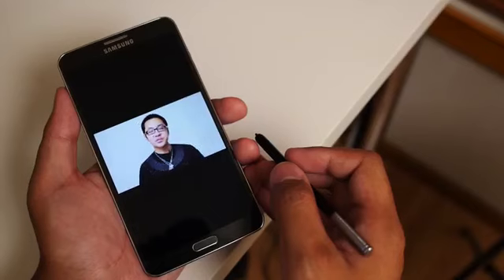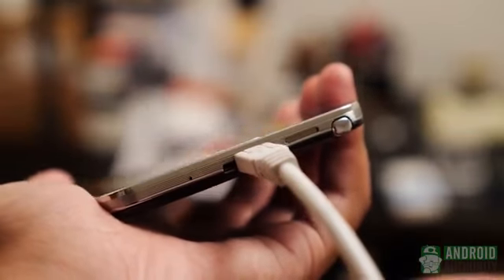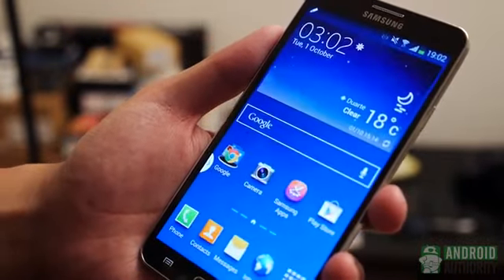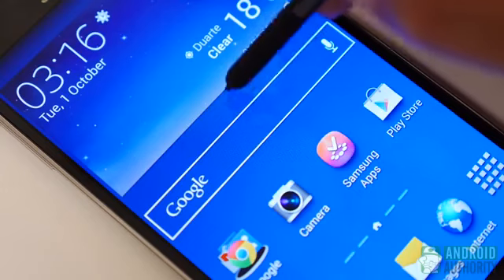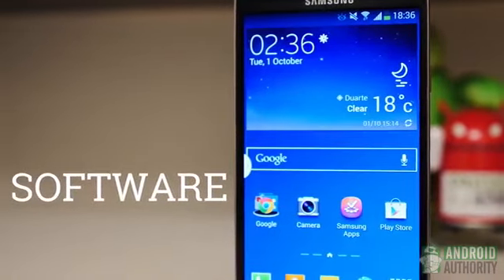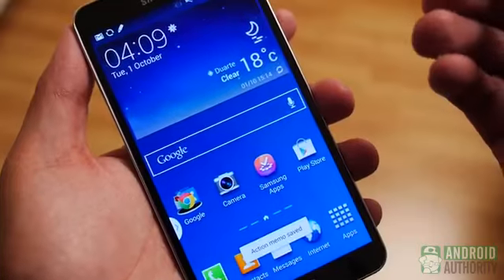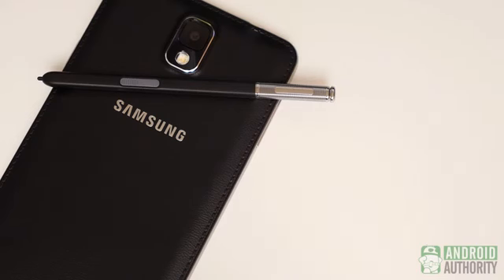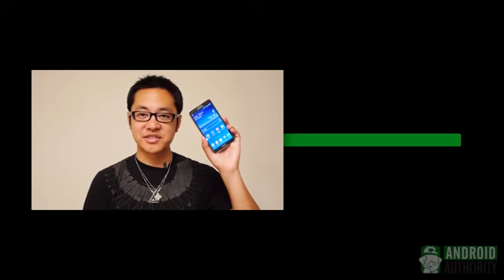Samsung Galaxy Note 3 FULL IN-DEPTH Review ( Courtesy - Android Authority )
GENERAL 2G Network GSM 850 / 900 / 1800 / 1900 - all models
3G Network HSDPA 850 / 900 / 1900 / 2100 - N9005
4G Network LTE 800 / 850 / 900 / 1800 / 2100 / 2600 - N9005
SIM Micro-SIM
  - S Pen stylus
Multitouch Yes
SOUND Alert types Vibration; MP3, WAV ringtones
Loudspeaker Yes
3.5mm jack Yes
MEMORY Card slot microSD, up to 64 GB
Internal 16/32/64 GB storage, 3 GB RAM
DATA GPRS Yes
EDGE Yes
Speed HSDPA, 42 Mbps; HSUPA; LTE, Cat4, 50 Mbps UL, 150 Mbps DL
WLAN Wi-Fi 802.11 a/b/g/n/ac, dual-band, DLNA, Wi-Fi Direct, Wi-Fi hotspot
Bluetooth Yes, v4.0 with A2DP, LE, EDR
NFC Yes
Infrared port Yes
USB Yes, microUSB v3.0 (MHL 2), USB Host
CAMERA Primary 13 MP, 4128 x 3096 pixels, autofocus, LED flash
Features Dual Shot, Simultaneous HD video and image recording, geo-tagging, touch focus, face and smile detection, image stabilization, panorama, HDR
Video Yes, 2160p@30fps, 1080p@60fps (N9005)/ 1080p (N9000)
Secondary Yes, 2 MP, 1080p@30fps
FEATURES OS Android OS, v4.3 (Jelly Bean)
Chipset Qualcomm Snapdragon 800 (N9005)/ Exynos 5 Octa 5420 (N9000)
CPU Quad-core 2.3 GHz Krait 400 (N9005)/ Quad-core 1.9 GHz Cortex-A15 & quad-core 1.3 GHz Cortex-A7 (N9000)
GPU Adreno 330 (N9005)/ Mali-T628 MP6 (N9000)
Sensors Accelerometer, gyro, proximity, compass, barometer, temperature, humidity, gesture
Messaging SMS(threaded view), MMS, Email, Push Mail, IM, RSS
Browser HTML5
Radio No
GPS Yes, with A-GPS support and GLONASS
Java Yes, via Java MIDP emulator
Colors Black, White, Pink
  - ANT+ support
- S-Voice natural language commands and dictation
- Air gestures
- SNS integration
- Active noise cancellation with dedicated mic
- Dropbox (50 GB storage)
- TV-out (via MHL A/V link)
- MP4/DivX/XviD/WMV/H.264/H.263 player
- MP3/WAV/eAAC+/AC3/FLAC player
- Organizer
- Image/video editor
- Document editor (Word, Excel, PowerPoint, PDF)
- Google Search, Maps, Gmail,
YouTube, Calendar, Google Talk, Picasa
- Voice memo/dial/commands
- Predictive text input (Swype)
BATTERY   Li-Ion 3200 mAh battery
Stand-by  (2G) / Up to 420 h (3G)
Talk time  (2G) / Up to 21 h (3G)
Also known as Sony Xperia Z1 Honami, Sony Xperia Z1 C6902/L39h, Sony Xperia Z1 C6903, Sony Xperia Z1 C6906, Sony Xperia Z1 C6943
GENERAL 2G Network GSM 850 / 900 / 1800 / 1900 - all versions
3G Network HSDPA 850 / 900 / 1700 / 1900 / 2100 - all versions
4G Network LTE 800 / 850 / 900 / 1700 / 1800 / 1900 / 2100 / 2600 - C6903
  LTE 700 / 850 / 900/ 1700 / 1900 / 2100 / 2600 - C6906
LTE 800 / 850 / 900/ 1700 / 1800 / 1900 / 2100 / 2600 - C6943
SIM Micro-SIM
BODY Dimensions 144 x 74 x 8.5 mm (5.67 x 2.91 x 0.33 in)
  - IP58 certified - dust proof and water resistant over 1 meter and 30 minutes
DISPLAY Type TFT capacitive touchscreen, 16M colors
Multitouch Yes, up to 10 fingers
Protection Shatter proof and scratch-resistant glass
  - Triluminos display
- X-Reality Engine
SOUND Alert types Vibration; MP3 ringtones